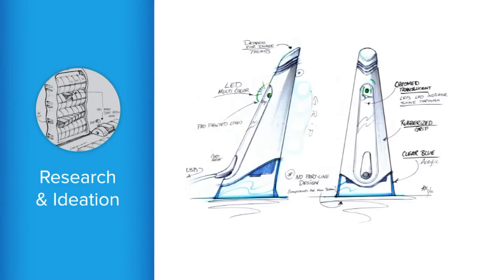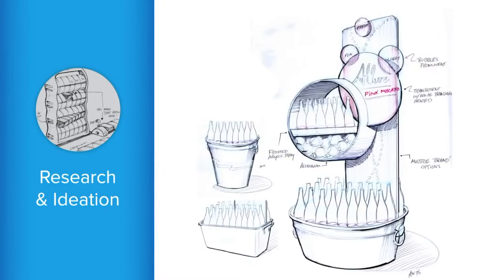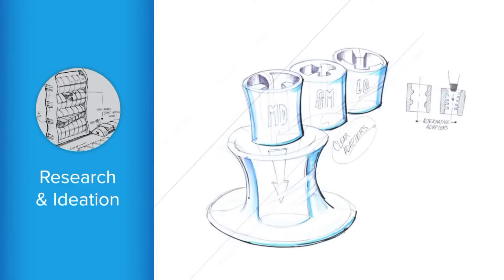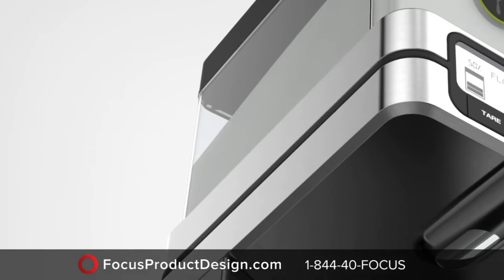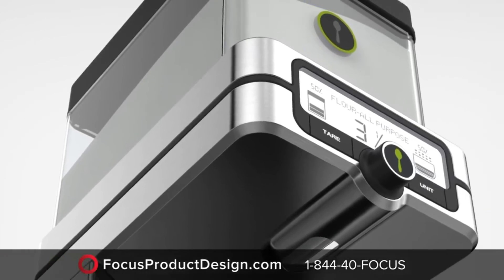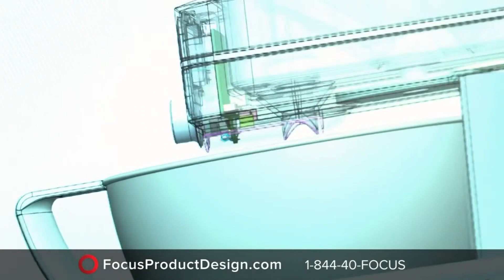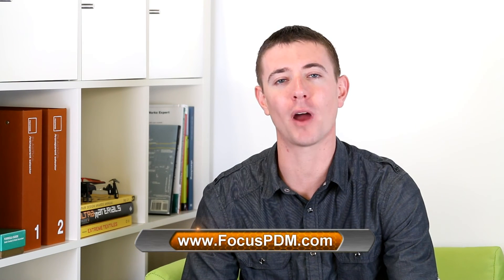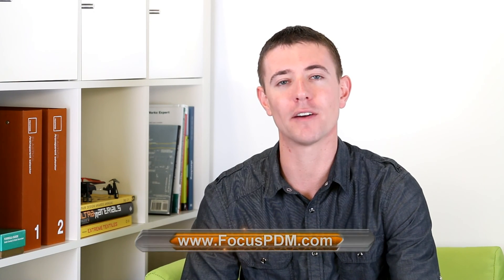How to Get a Prototype Made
Learn how to get a prototype made! Prototyping is an essential part of the new product development process.

Prototypes test for a myriad of functions, including aesthetics and appearance, hold and feel, operation and mechanical function, electronic function and internal structure. Engineers create prototypes in order to identify and resolve weaknesses before production. Refining the design before production economizes the manufacturing budget. Creating a prototype begins with the ideation of a concept, called Concept Generation, then the concept is adapted into 3D CAD files, then processed by a 3D printer and assembled.

1. Industrial Design and Concept Generation

2. CAD File Creation

3. Printed 3D Models